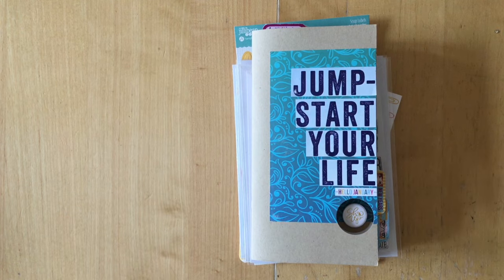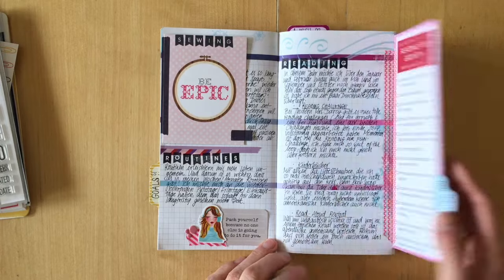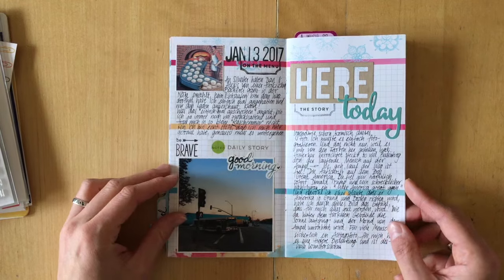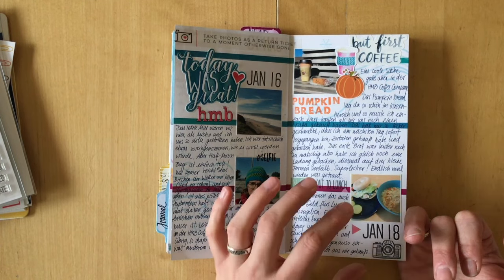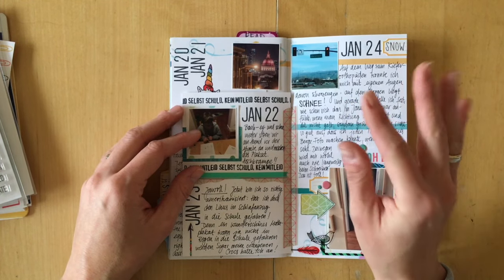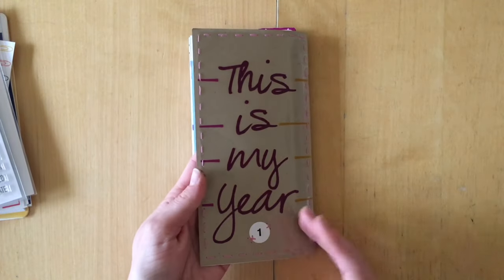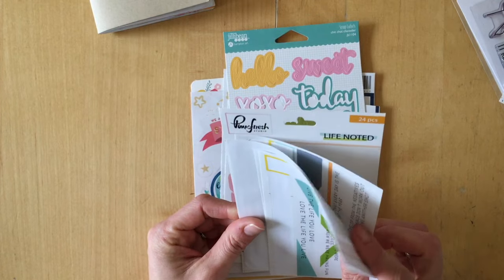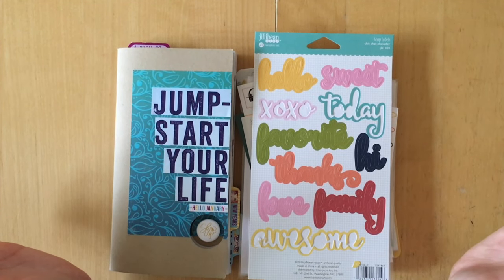Traveler's Notebook: Complete Journal flip through - January 2017.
I am so excited to share my complete journal for January 2017 with you.